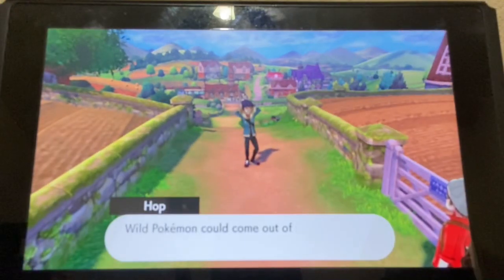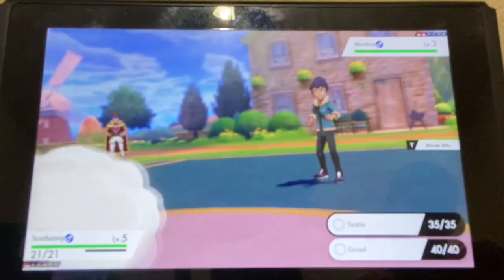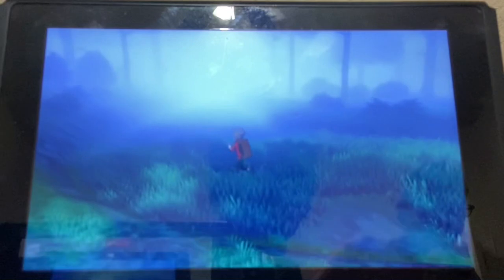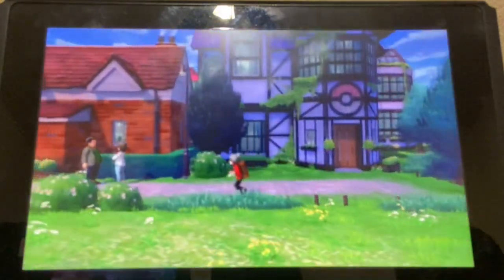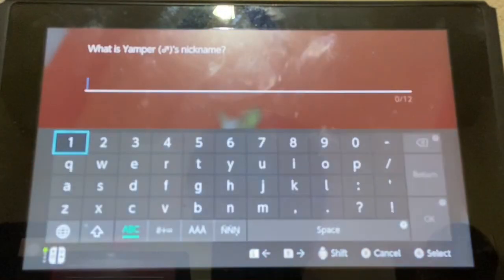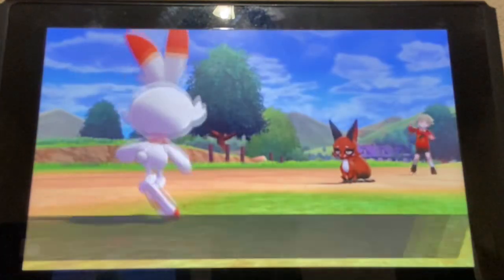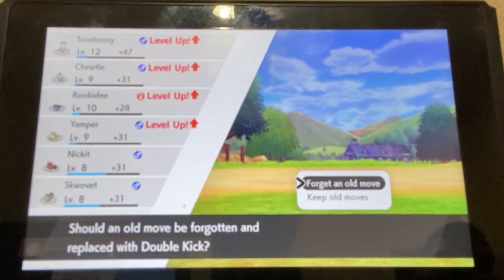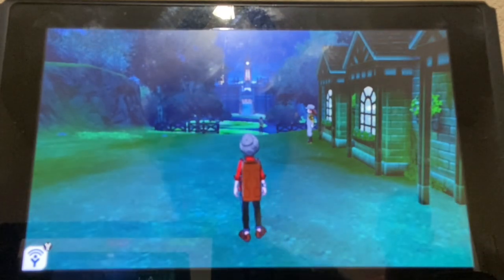Pokémon Sword Nintendo Switch part 1 detailed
If you want to know about the Nintendo Switch’s great game Pokémon Sword watch this video. It tells about all parts until the station ride to the wild area detailed.